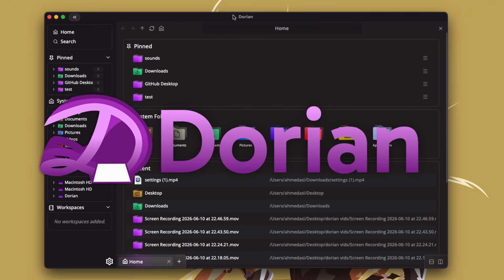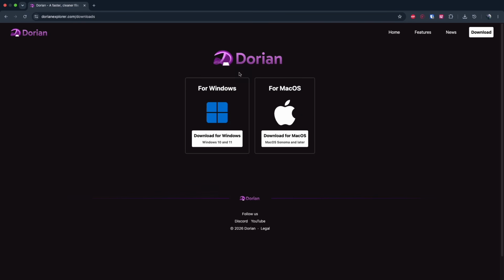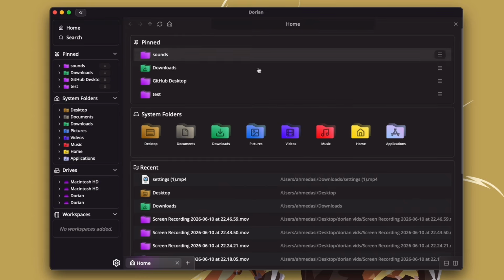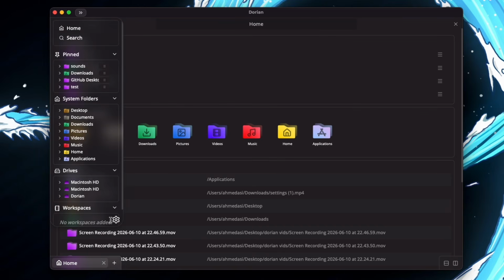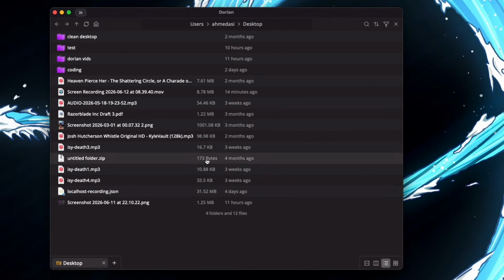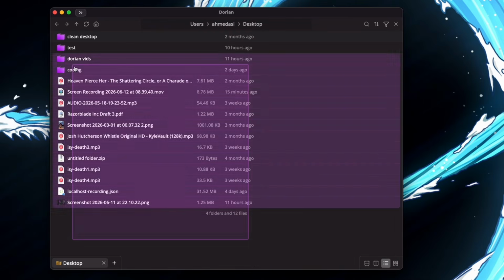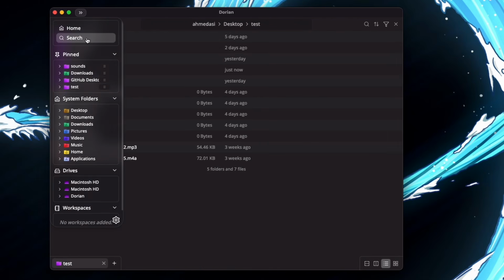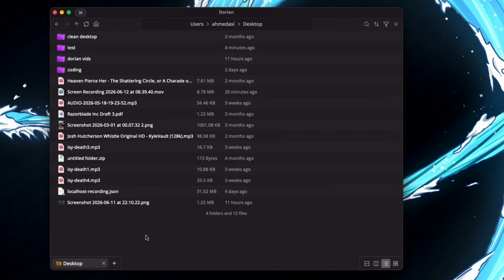The Best New MacOS Finder Replacement Is Finally Here!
Familiar with Mac Finder? Discover Dorian, a powerful alternative that offers enhanced control over tabs and file management. Dorian allows for seamless cut-paste actions and easier navigation. With features like a dual-pane view, advanced search options, and the ability to upload data to any drive effortlessly, Dorian streamlines your workflow. It’s a great choice for those who want more flexibility and efficiency in managing their Mac files.